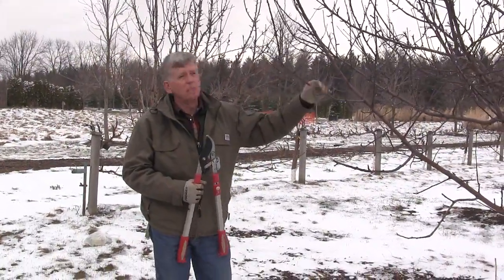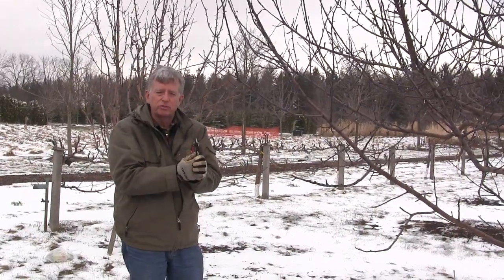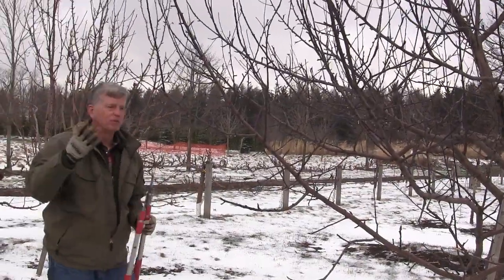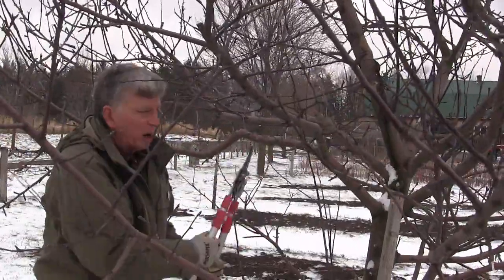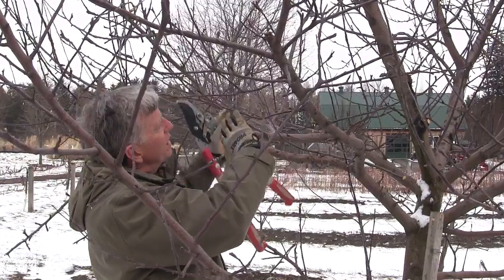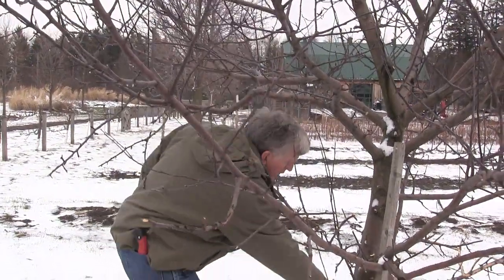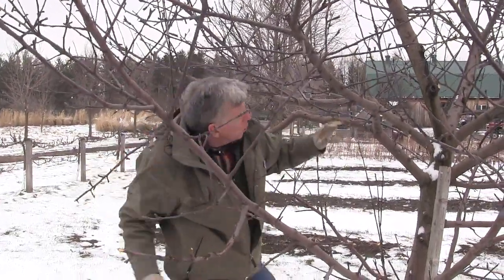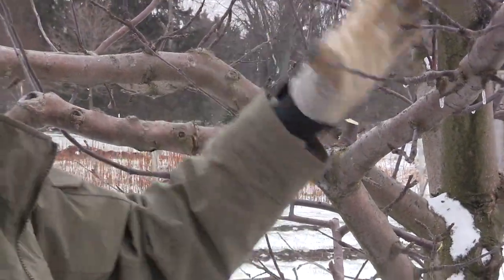Pruning Apple Trees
Mark Cullen demonstrates how to prune apple trees.